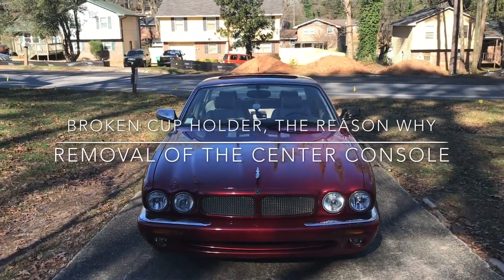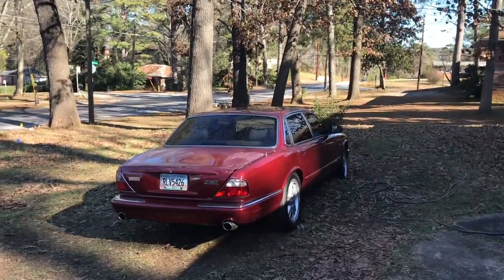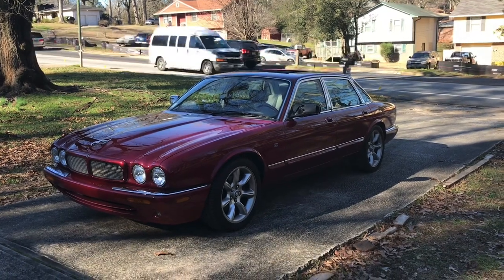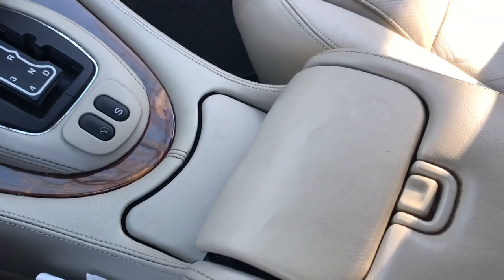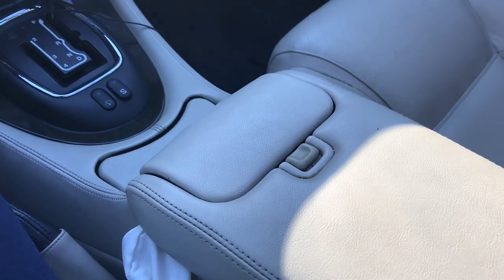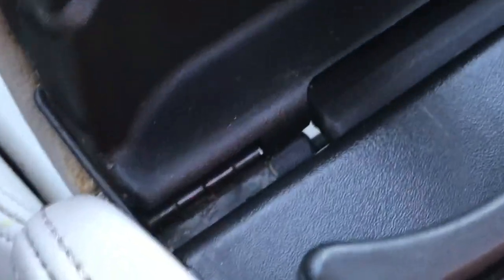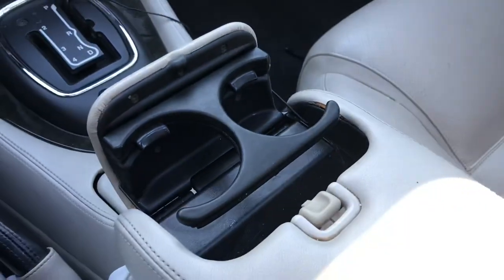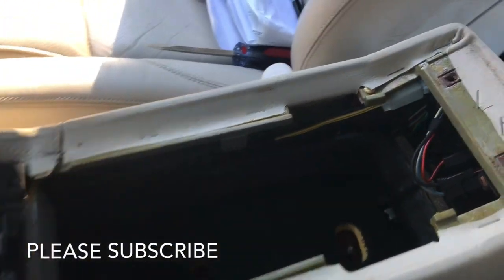Jaguar Center Console Cup Holder Issues "The Reason Why" Removal Of Console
Jaguar 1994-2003 Explanation why the failure and the removal of the center console